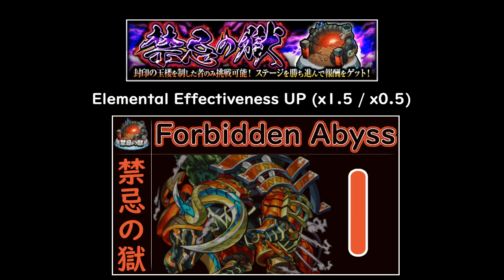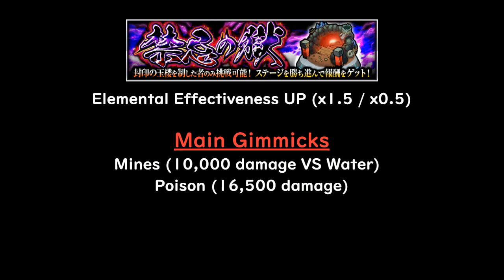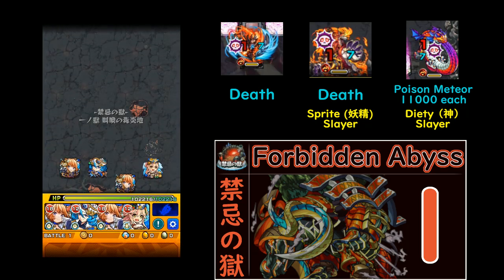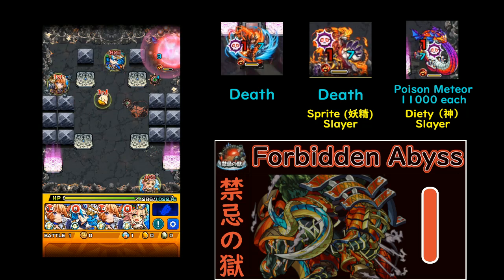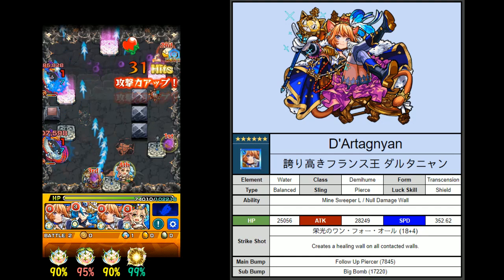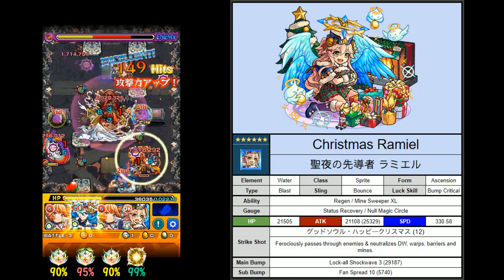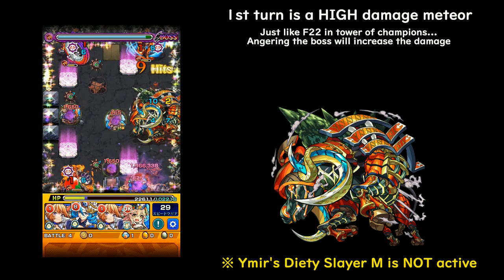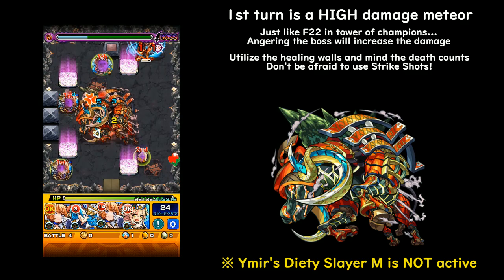【禁忌の獄】The Forbidden Abyss #1 - How Detox Got Popular - Monster Strike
Kinki No Goku - Floor 1!

The journey begins down the Abyss.
Ensure you have Mine & Poison protection.
Whether it's by Status Recovery (Hard Mode) or Detox Berries (Frustration mode @ Floor 0)

Then just make sure the minions don't blow up on you :D